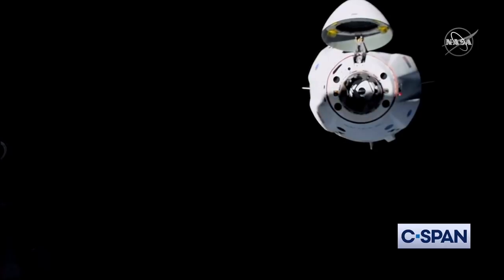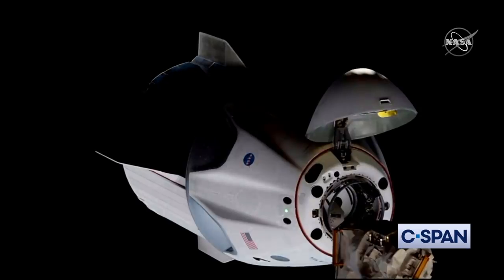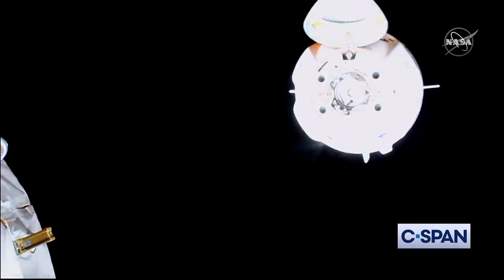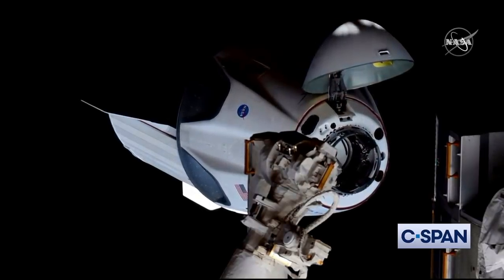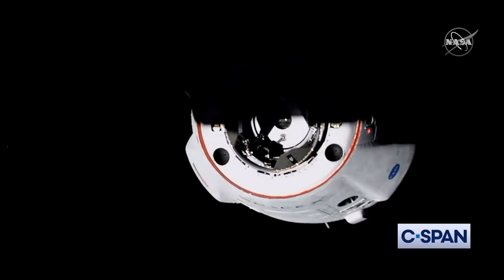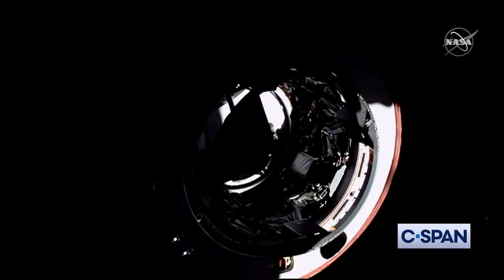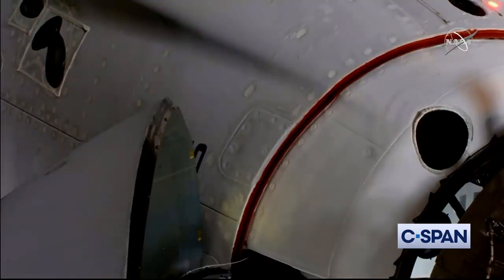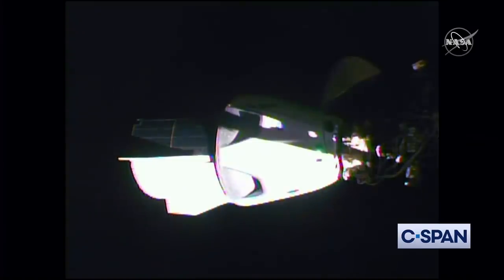"Soft capture. We have docking."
NASA SpaceX Crew Dragon Docks with International Space Station.